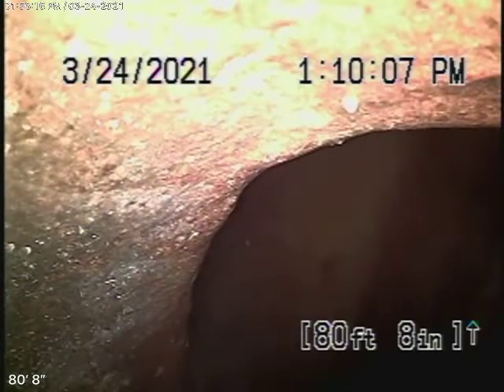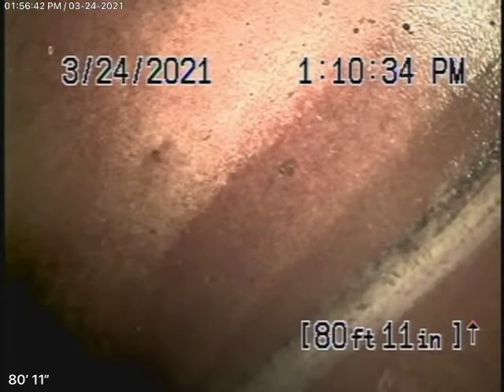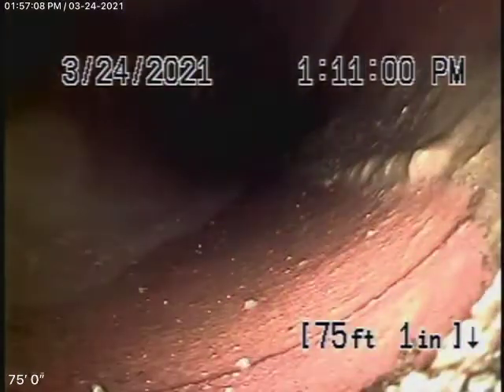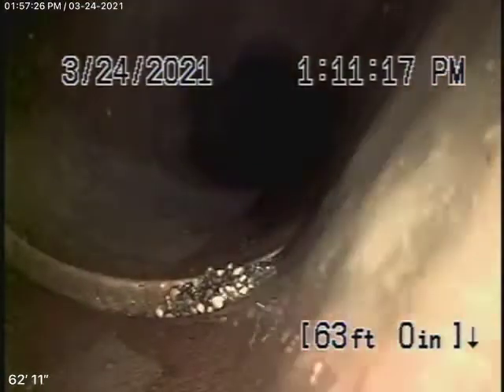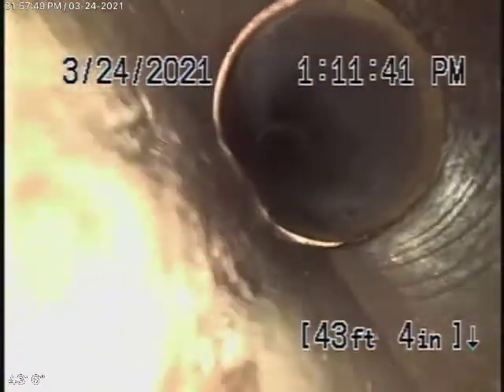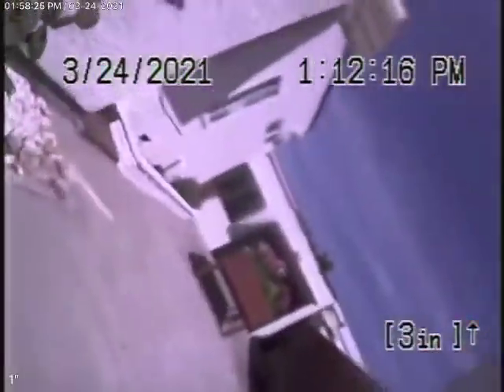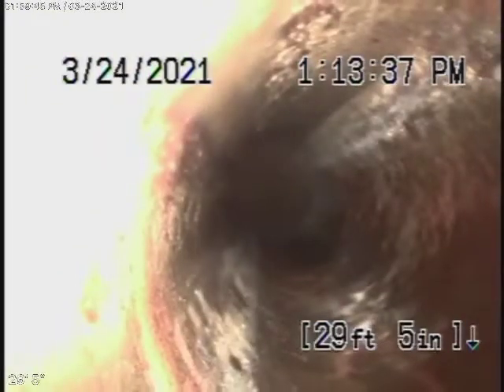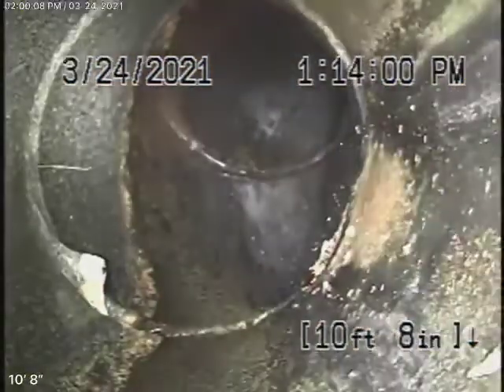3625 Seneca Ave